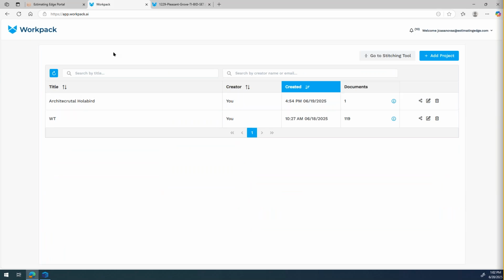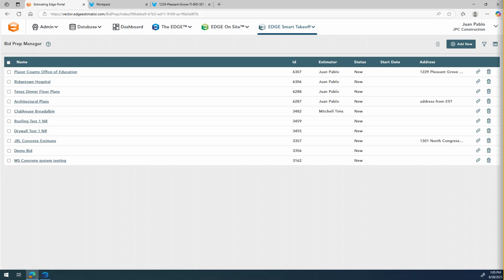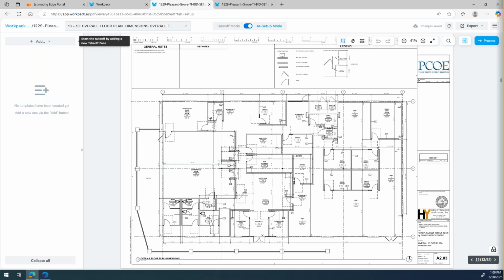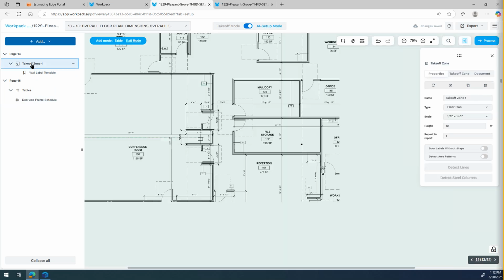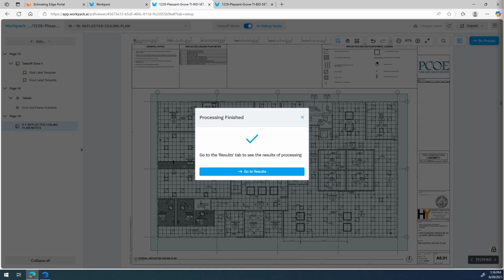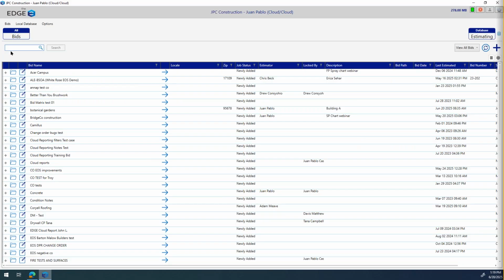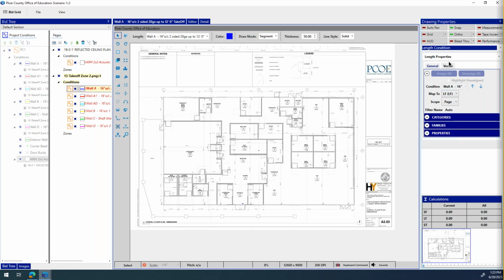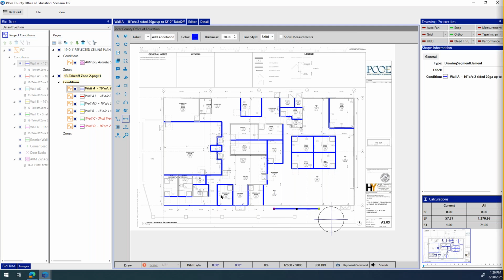Training Webinar | Workpack, EDGE Smart Takeoff | Jun 20, 2025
Are you using EDGE Smart Takeoff? This new takeoff solution cuts measuring time down by up to 80%! Import your plan and EDGE Smart Takeoff will recognize, identify and measure shapes. Then the measurement totals are brought into The EDGE, where you can assign to your Conditions.

In this training webinar, we will show you how EDGE Smart Takeoff and The EDGE work together:
   •  Identifies and measures common wall types, doors, ceilings across blueprint pages
   •  Send to The EDGE through EDGE Smart Takeoff
   •  Link quantities to Conditions in The EDGE.

Even if you haven’t purchased Smart Takeoff, stop by, and see how you can save time using new takeoff technology.